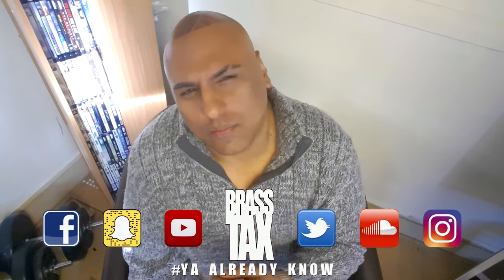Harry Potter & The Half Blood Prince "Quick" 4K Bluray Review